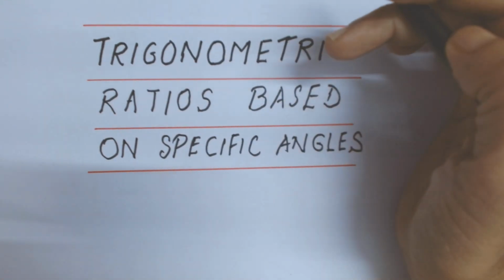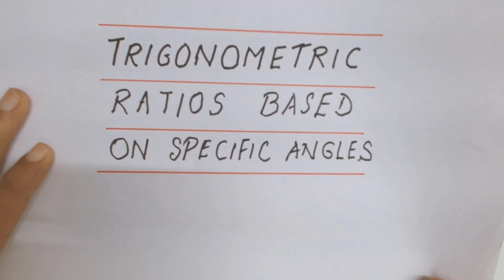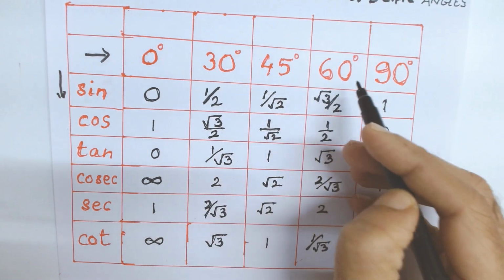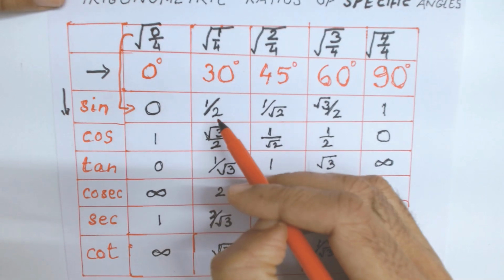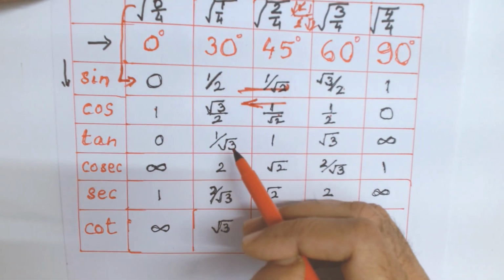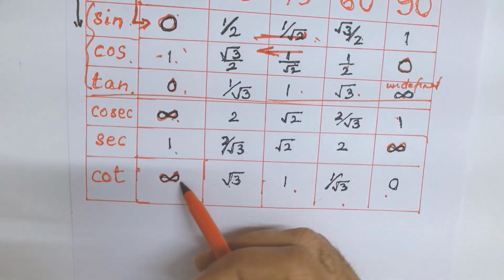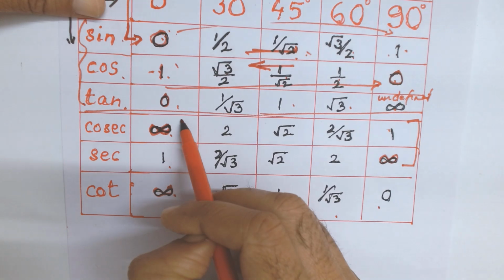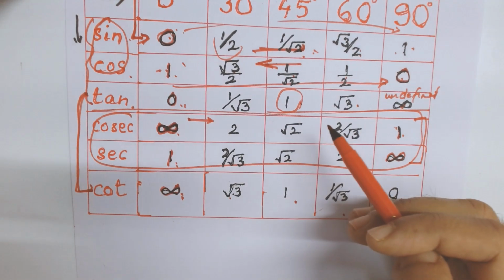Trigonometry: Trigonometric Ratios of Specific Angles - introduction